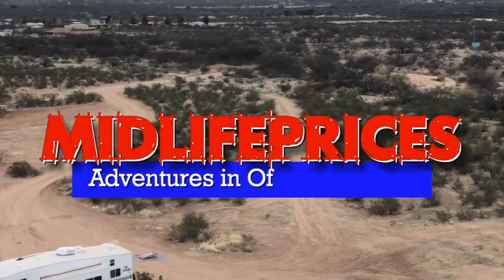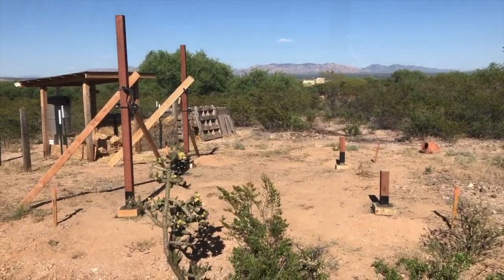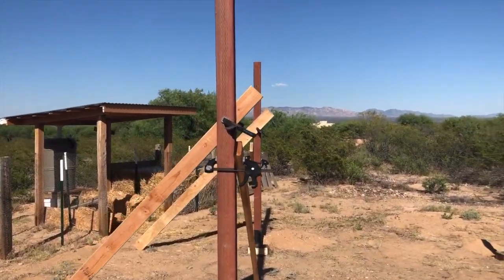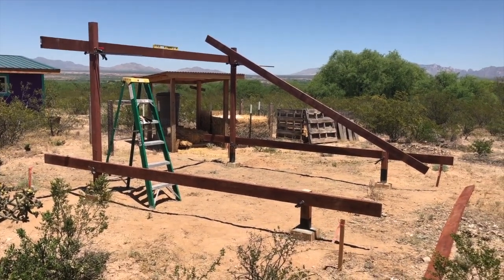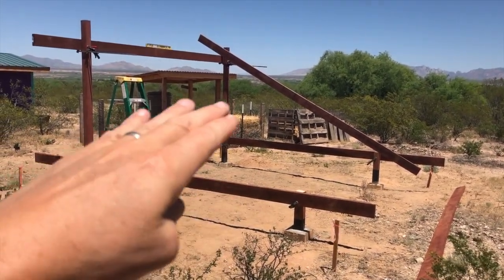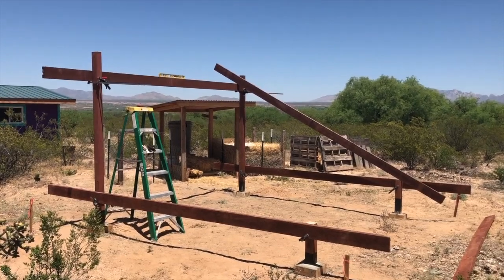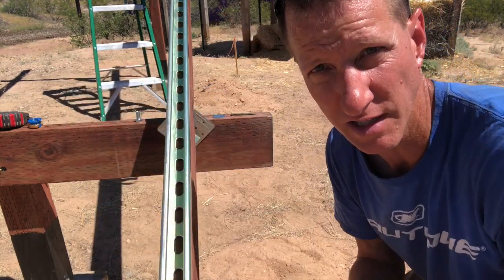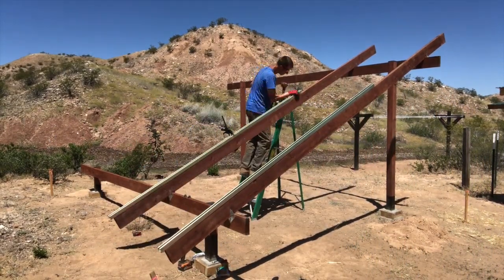DIY Off-Grid Solar Setup (Part 2 - Panel Ground Mount Posts & Beams)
Welcome to Part 2 of our DIY Off-Grid Solar Setup showing the first half of the solar panel ground mount build.  In this video, we install the posts and beams of the ground mount structure, followed by the first set of rafters to hold a column of our solar panels.  The materials used in this step are:

- 60 lb bags of Quikrete
- 10’ treated 4” x 4” posts
- 8’ treated 4” x 4” post (cut in half for 2 front posts)
- 16’ treated 2” x 6” beams/rafters
- 4” hex-head exterior structural wood screws (beam to post fasteners)
- Rafter ties
- 1-1/2” Hot-dipped galvanized nails (rafter tie fasteners)
- 1-5/8” x 1-5/8” Gold-Galvanized Superstrut
- 2-1/2” exterior wood screws (Superstrut to rafter fasteners)
- 1/4” x 1-1/4” fender washers (Superstrut to rafter fasteners)

This will be a multi-part series covering our solar panel ground mount and the expansion, relocation, and rewiring of our existing mobile solar setup we've been using to power our RV that we've lived in for 2 years now.  I'll try to cover the system details as we walk through the steps, but the basics will be as follows:

- (15) 305W mono-crystalline solar panels (5 parallel strings of 3 panels connected in series)
- (1) 60A MPPT charge controller
- (4) Tesla Model S Lithium Ion batteries (18650 EV module) @ 5.3 kWh each
- (1) 4000W, 48V, True Sine Wave Inverter

I'm not a solar expert, but I had some friends help me set this system up initially with just 6 panels (see a tour of the initial mobile setup and I'll be dismantling the system and relocating/rewiring it in this series.

Please let me know down below if you have any questions or comments, and stop back to see everything go together.